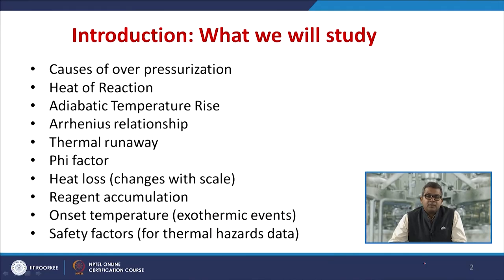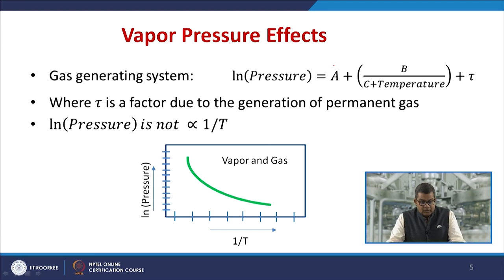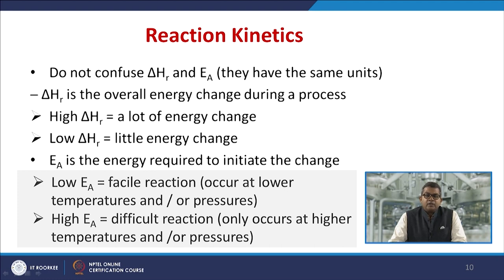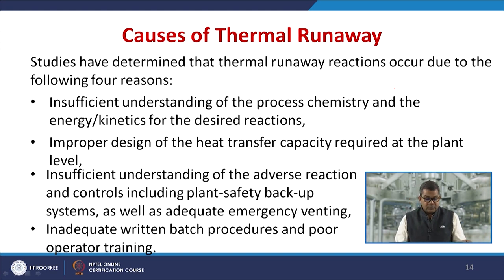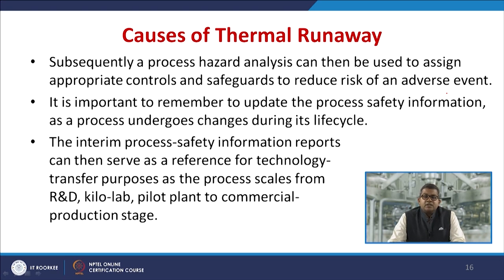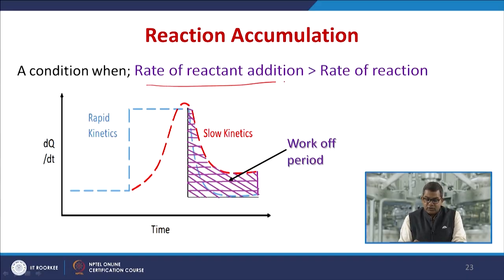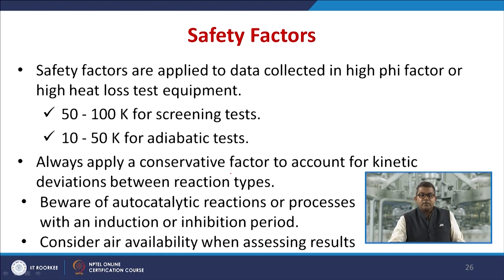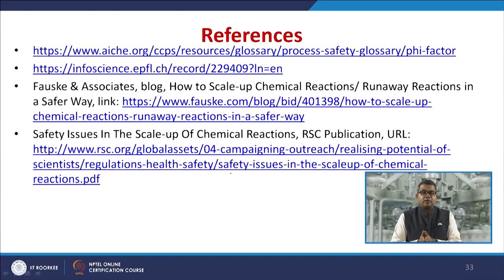Fundamental Principles: Scale up and Runaway Reactions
In this lecture we will discuss the various causes of over pressurization, Heat of Reaction, Adiabatic Temperature Rise, Arrhenius relationship, Thermal runaway, Phi factor, Heat loss (changes with scale), Reagent accumulation, Onset temperature (exothermic events). we will also discuss about safety factors (for thermal hazards data).